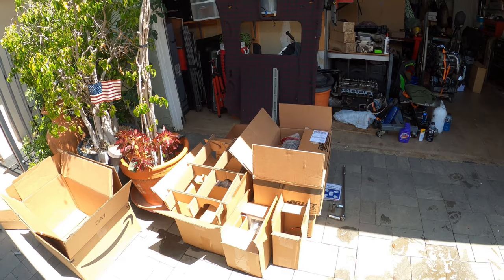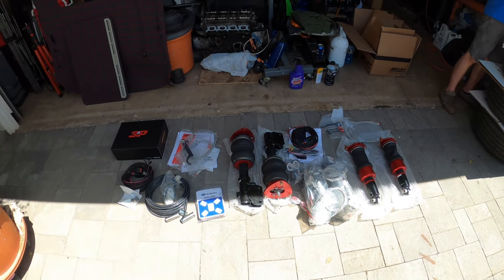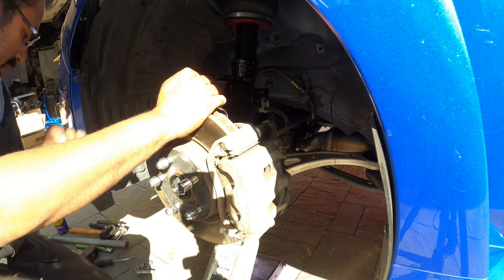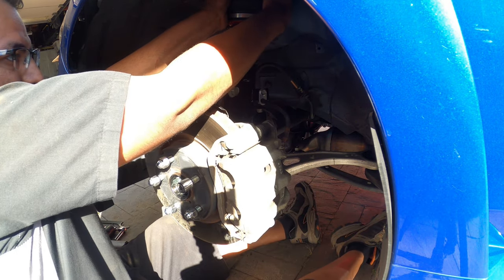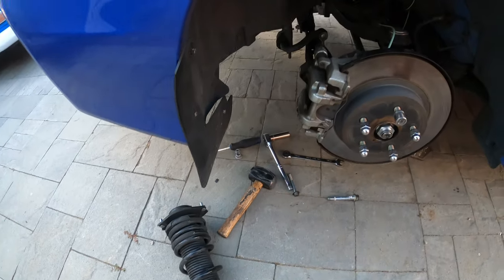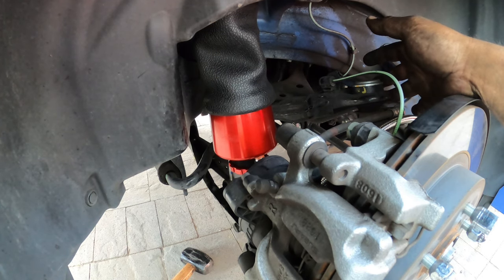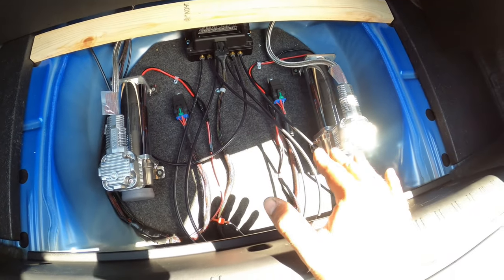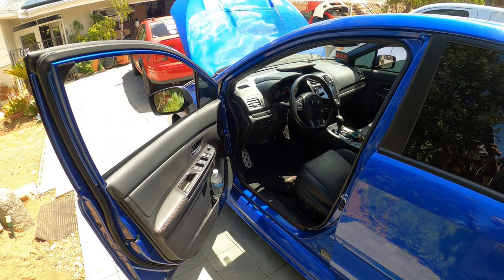How to install airlift suspension on a 2019 Subaru WRX